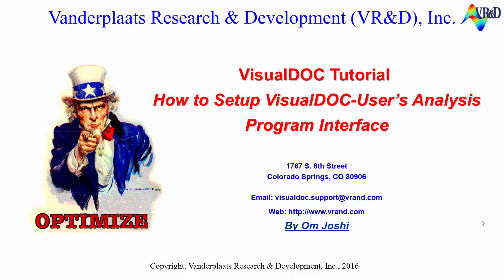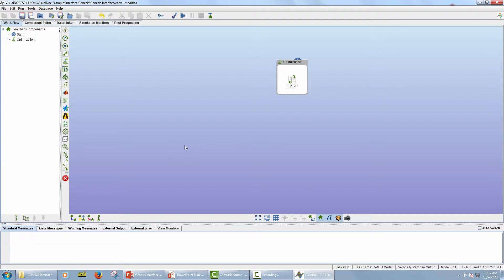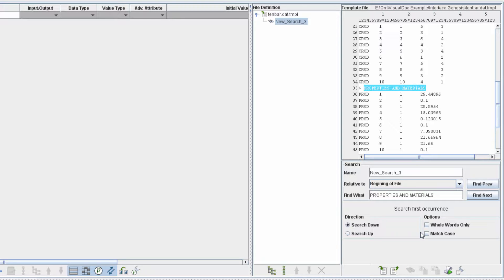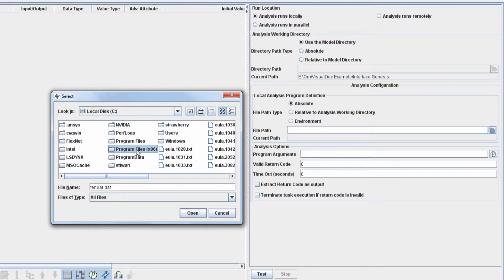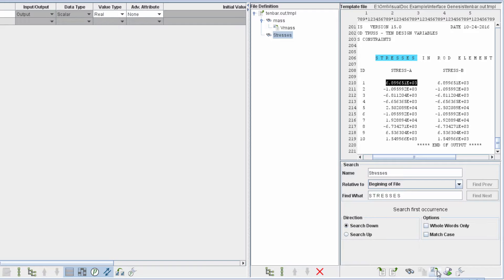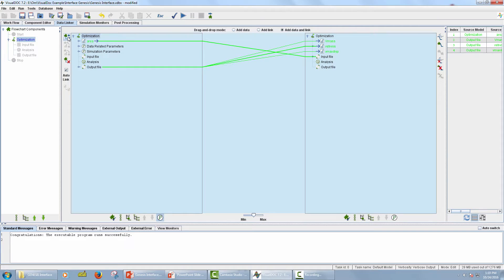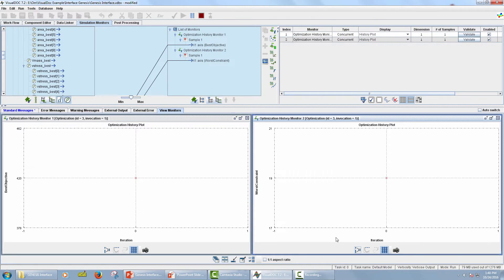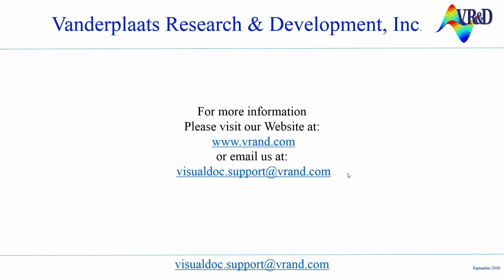Coupling VisualDOC with 3rd Party CAE Software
This video shows how to couple the VisualDOC with 3rd party CAE software/analysis programs.